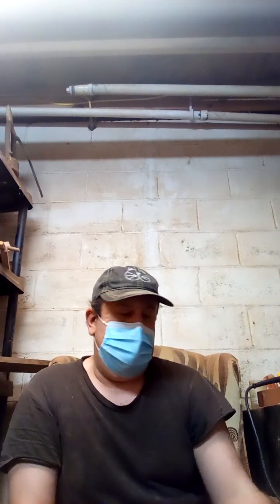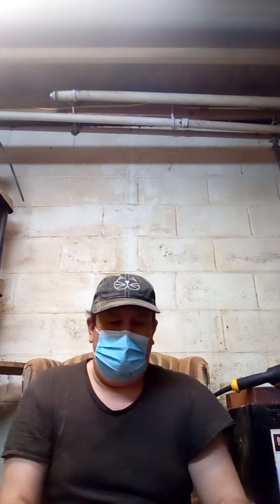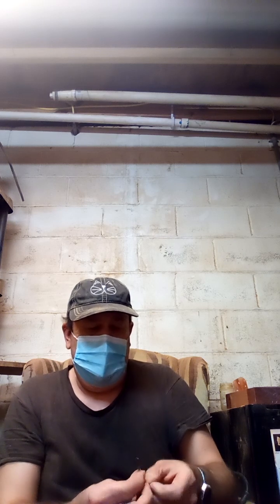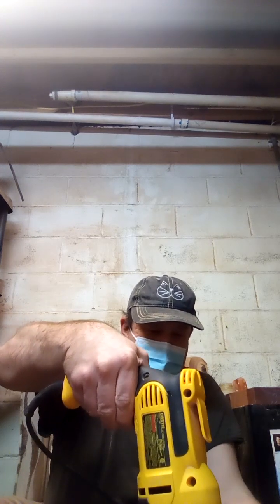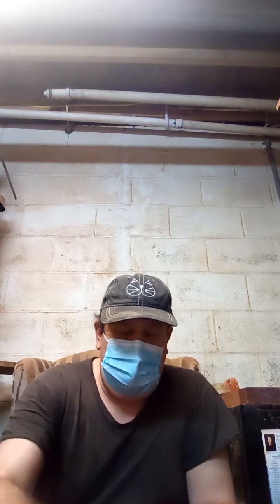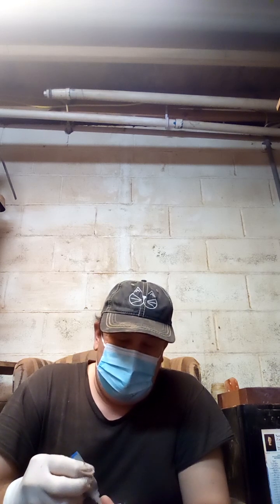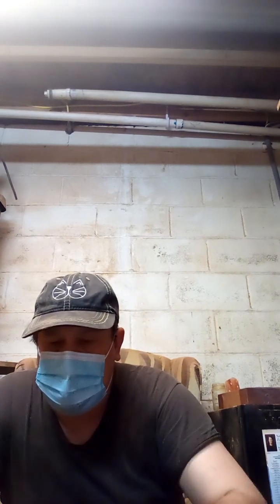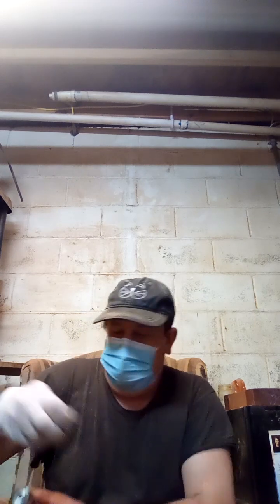Making Dreidels Part 3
Now, we are finally ready to draw some lines and drill some holes.